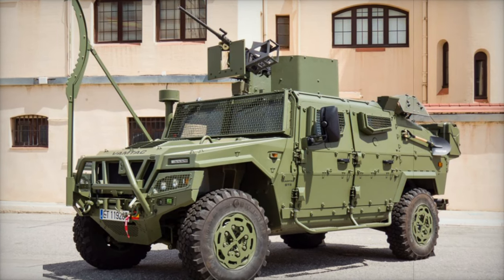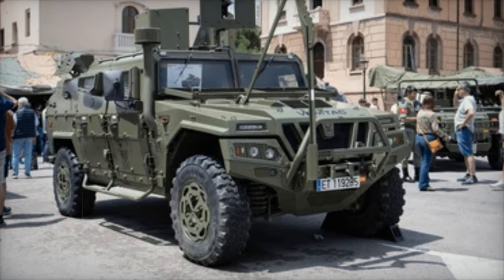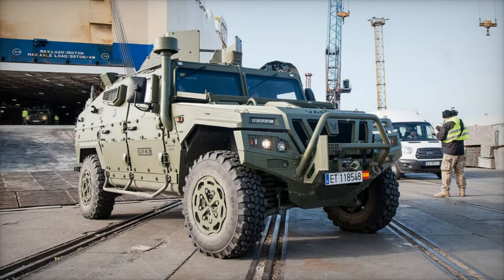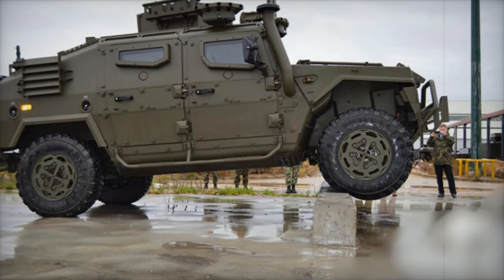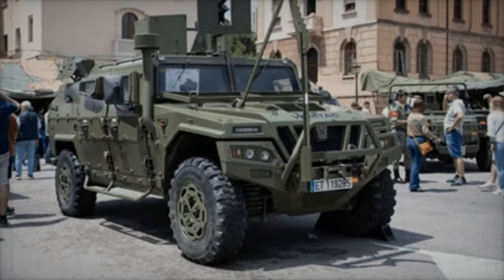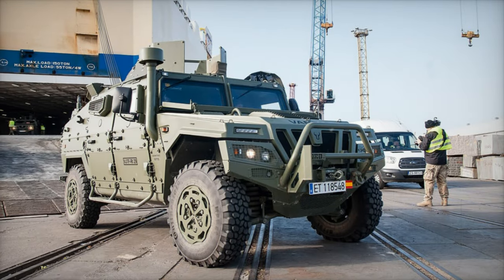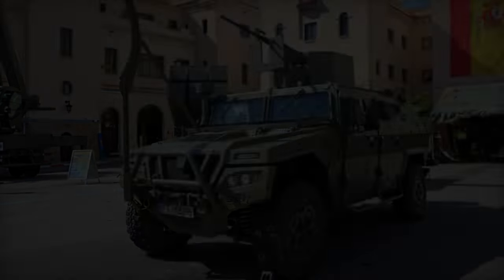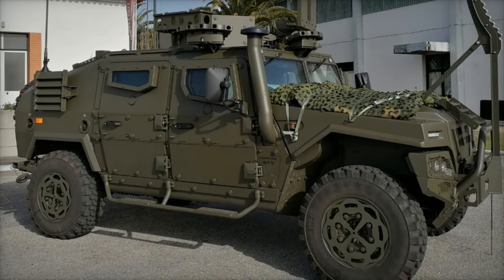New Zealand modernizes Army wheeled tactical vehicles fleet with 60 Spanish made VAMTAC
The New Zealand Defence Force (NZDF) has taken a major step in fleet modernization by contracting Spanish company UROVESA to deliver 60 VAMTAC utility vehicles, including CK3 medium and ST5 light variants. These advanced vehicles, designed for combat, disaster relief, and training, will replace aging Pinzgauer and Unimog fleets. Equipped with Network Enabled Army communication systems, they enhance interoperability with international allies. With features like off-road performance, high payload capacity, and water-wading capabilities, the VAMTACs are tailored for New Zealand’s terrain and global missions. This procurement aligns with NZDF’s long-term modernization goals and improves operational reliability.